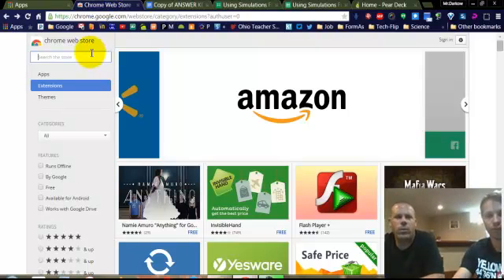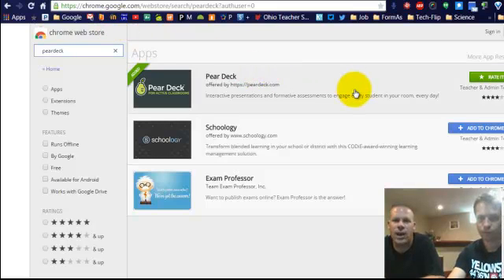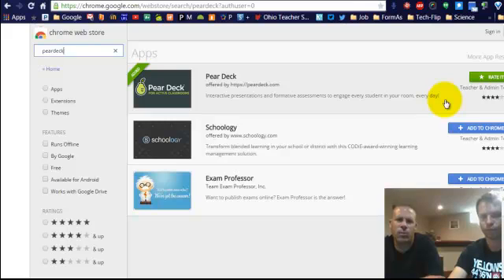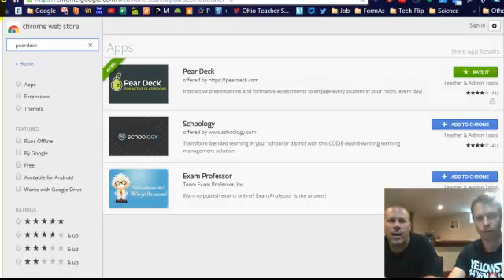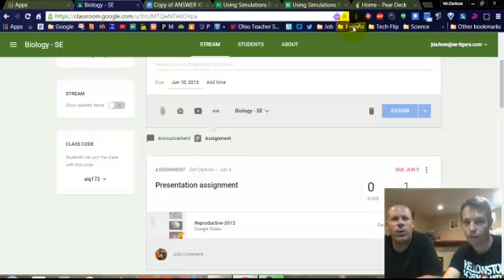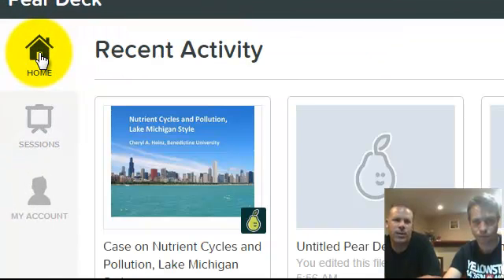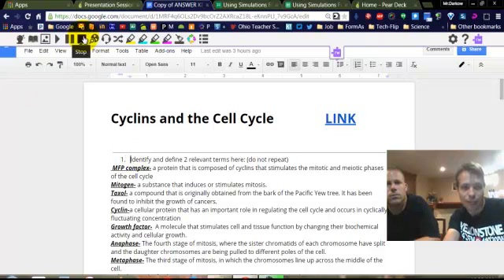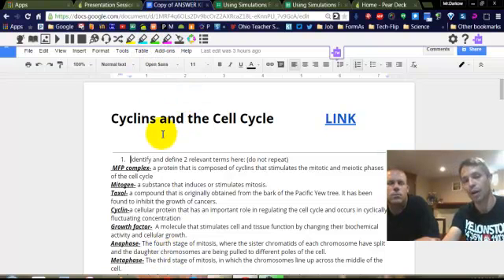Using Google Apps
Jay and Jon explain the purpose and functionality of Google Apps for classroom use.